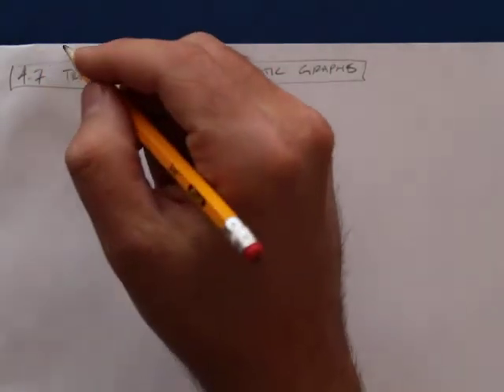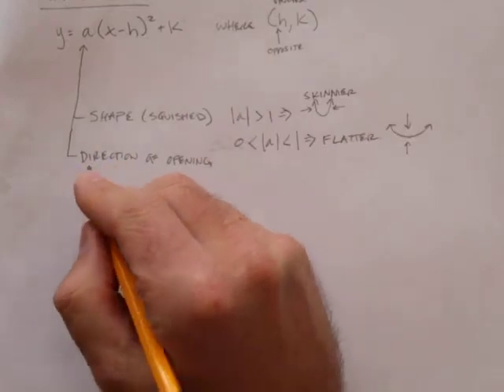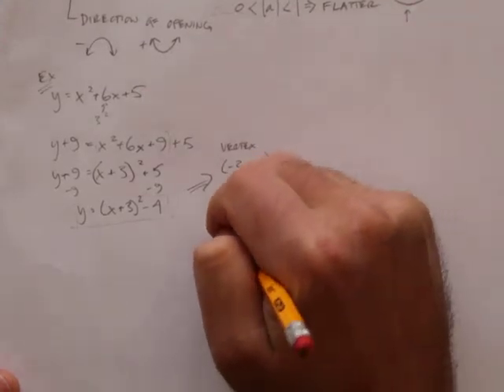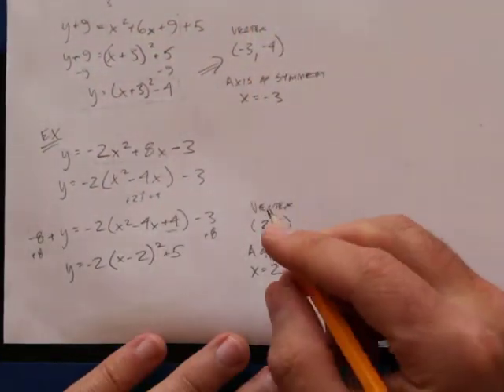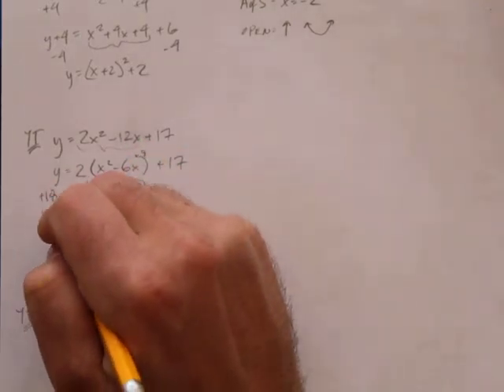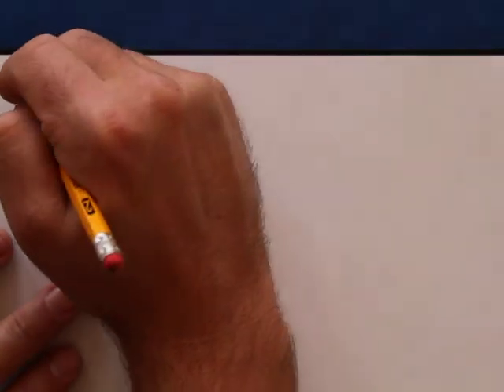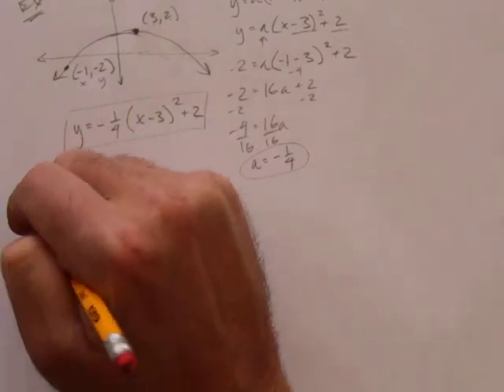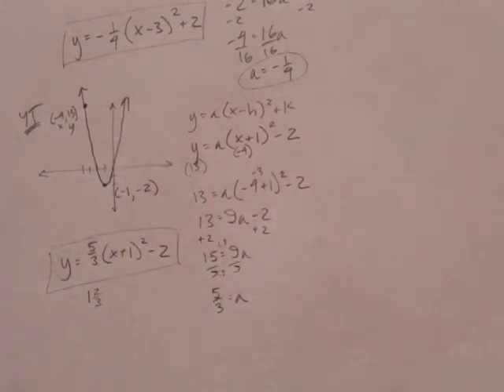Algebra 2: 4-7